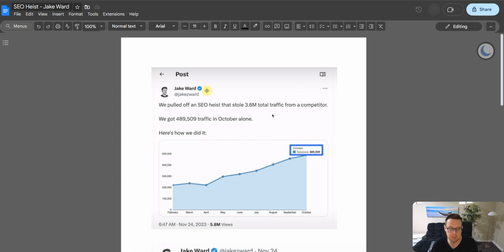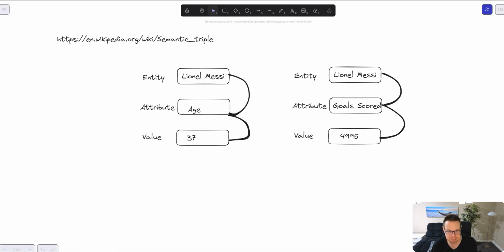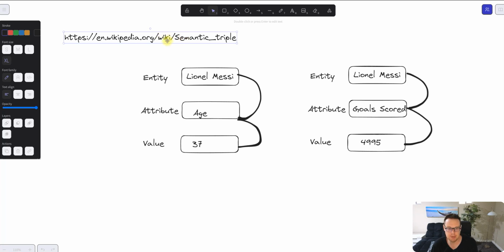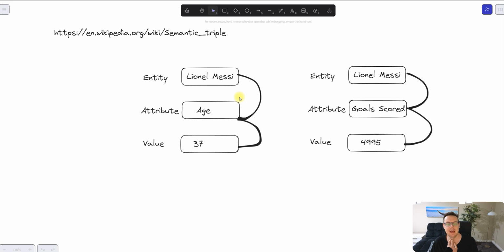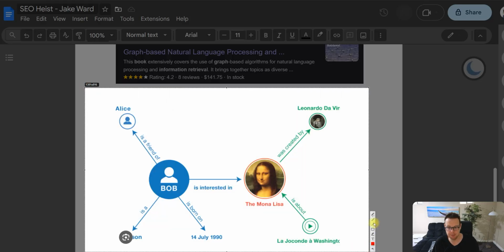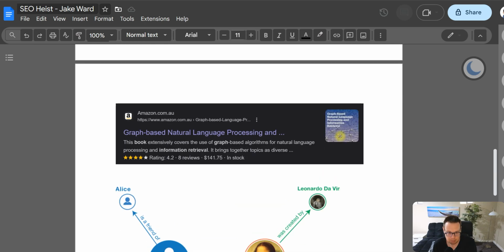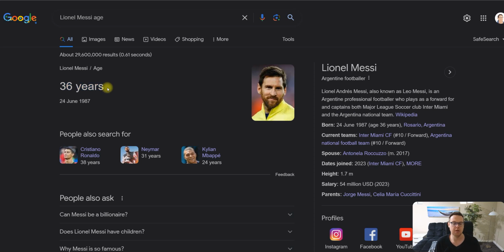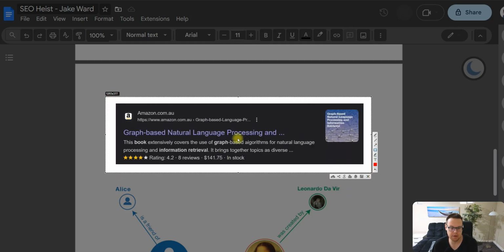Google Fights Back Against Duplicate Content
In this video, we discuss how Google will fight back against duplicate content.